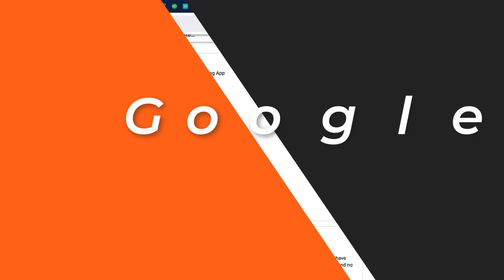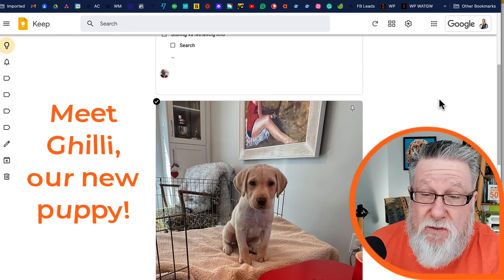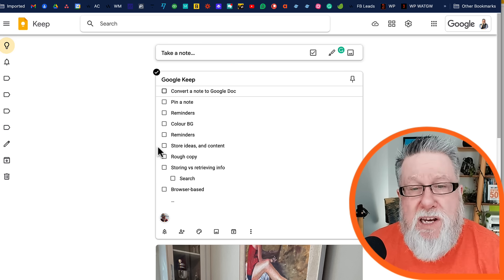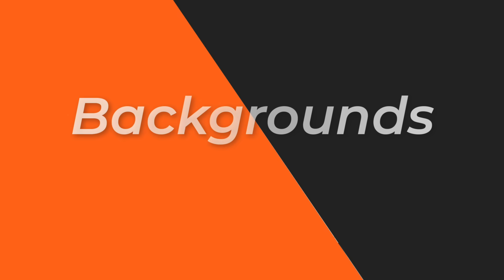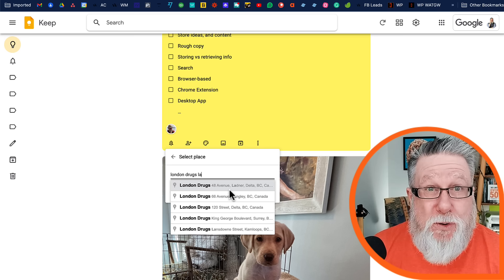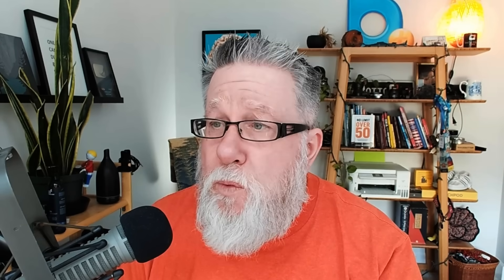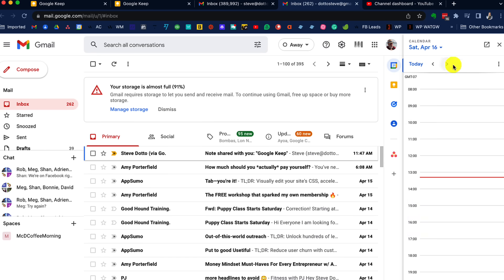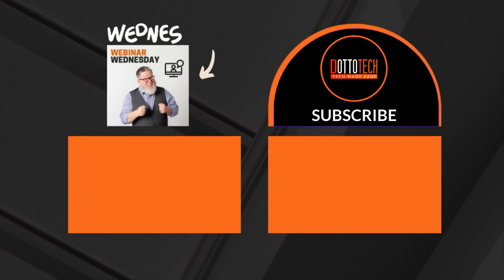Google Keep, Why I use it every day.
Google Keep is a terrific simple notes app.
It does things very differently than Evernote.
Google Keep vs Evernote
Google Keep Tips and Tricks
Google Keep Tutorial

00:00 Introduction
01:20 Where to find Google Keep
02:18 Checklists and Text Notes
02:58 Adding images
03:22 List and Grid View
03:33 Pinning Notes
04:00 Using labels
04:30 Search
05:20 Converting Note Types
05:45 Sharing and Collaborations
07:10 Backgrounds
07:50 Reminders
08:10 Location-based reminders
09:10 Mobile version
10:05 Capturing images
10:50 Voice Memos
12:50 Converting Email to Notes